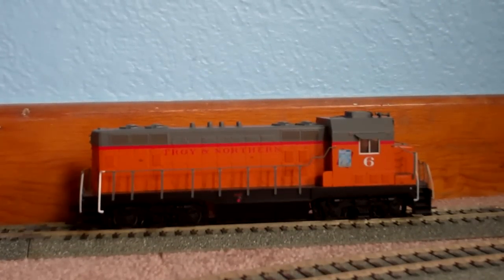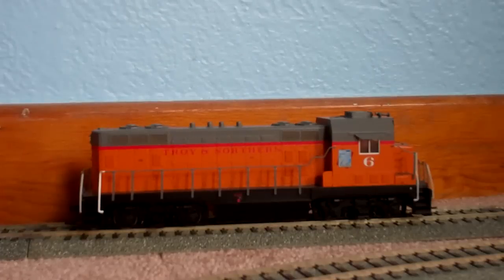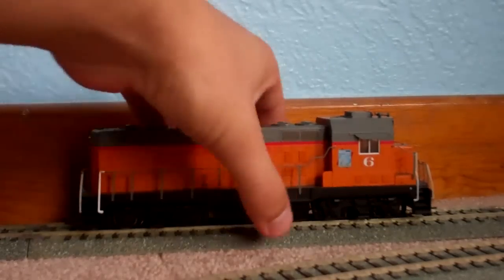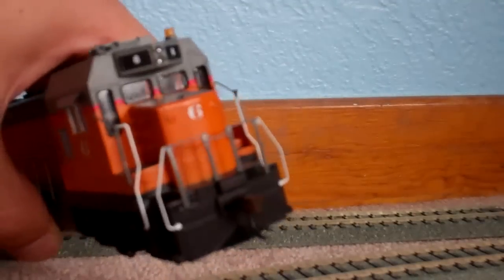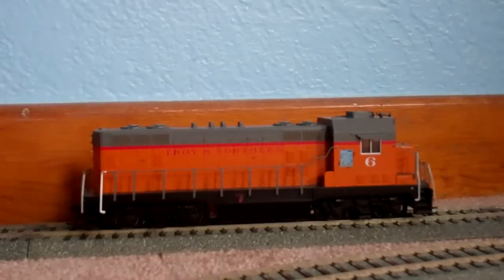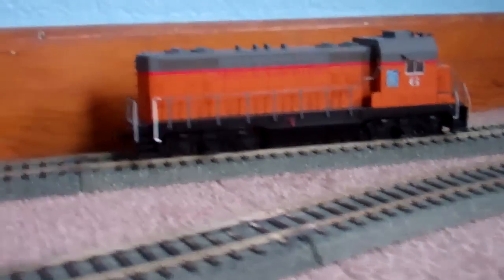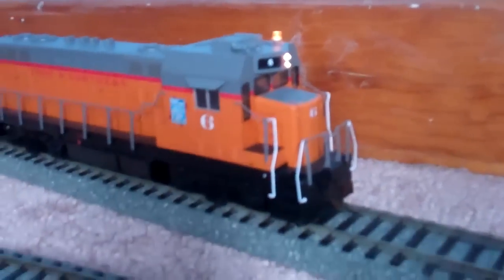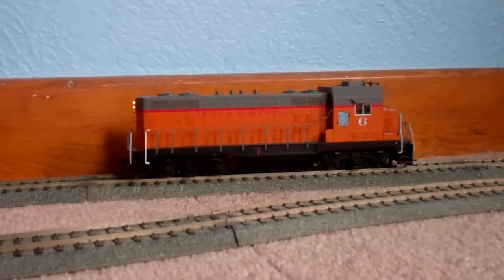HO Scale Athearn CF7 "Troy & Northern"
Set to HD. All the info is in the video. More HO Scale video's to come! Video property of metraF40PH163